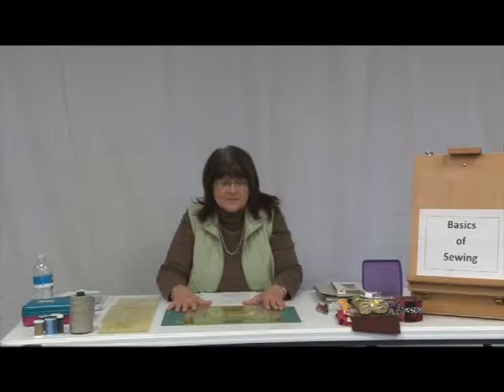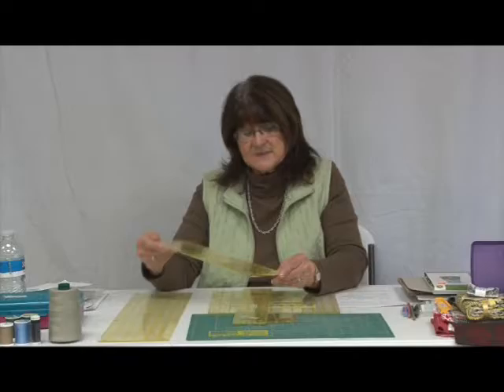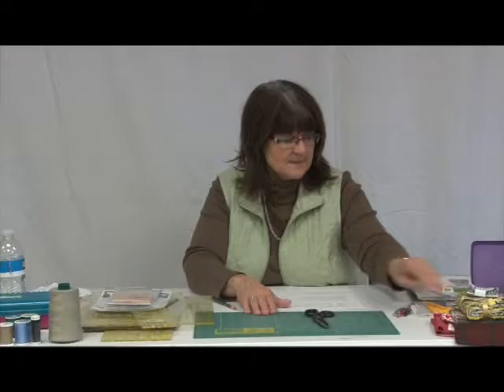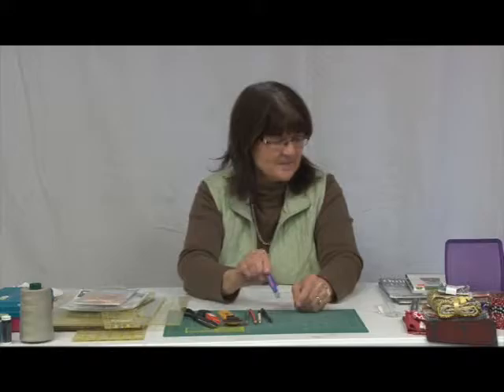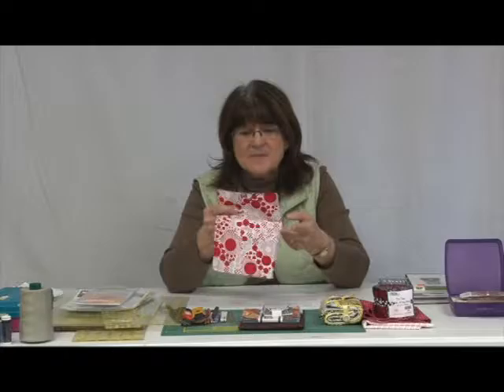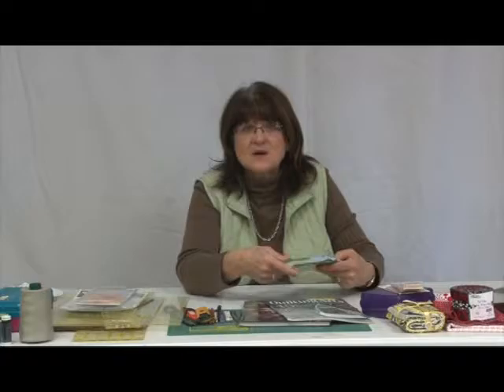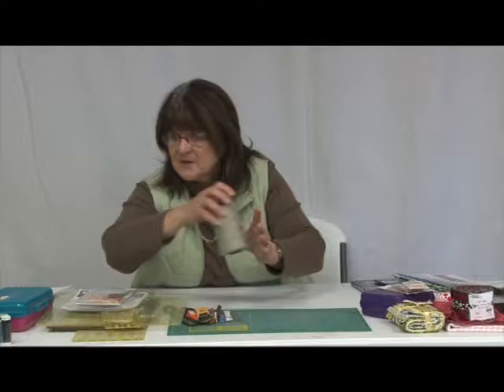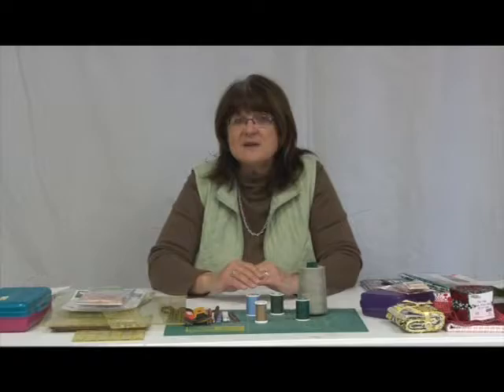Stitch Crazy (Episode 24) 3-28-17